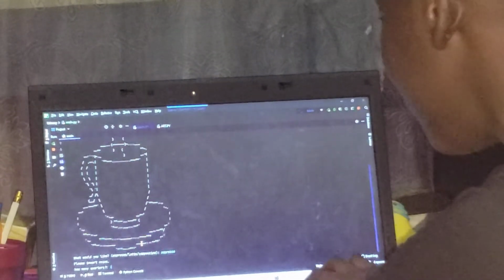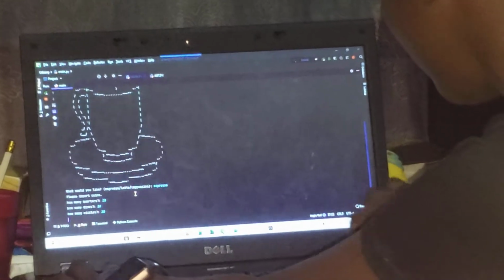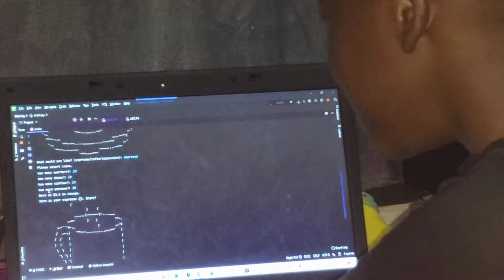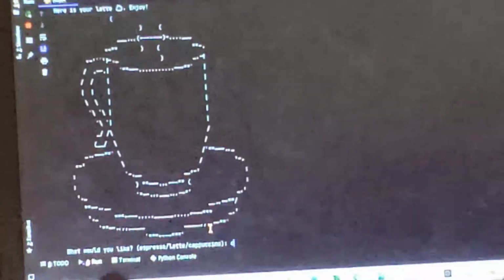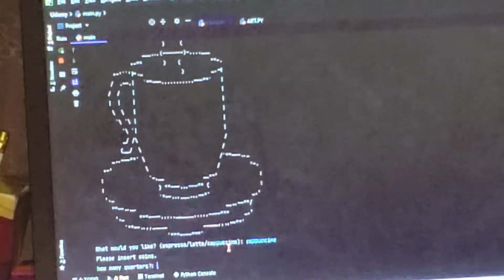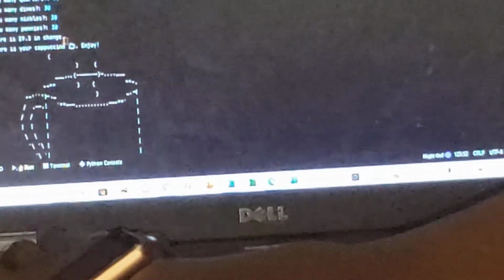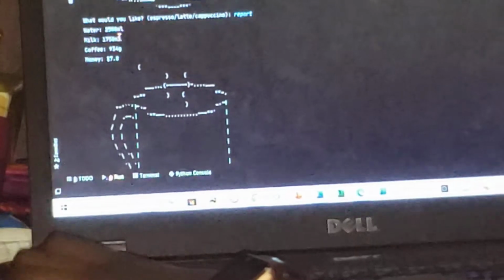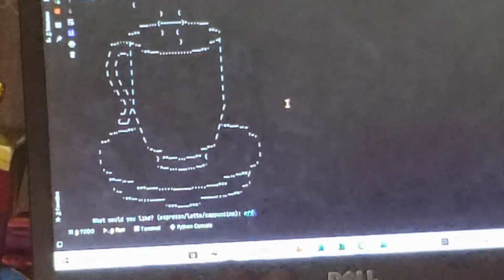Coffee Machine Project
This video talks about my coffee machine I made. This is a project I worked on to make the main features of the machine.